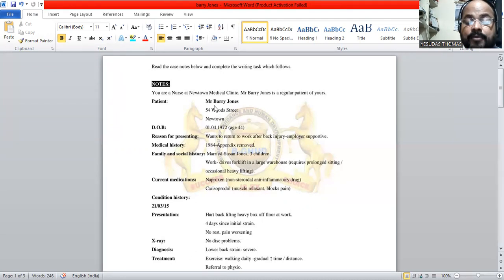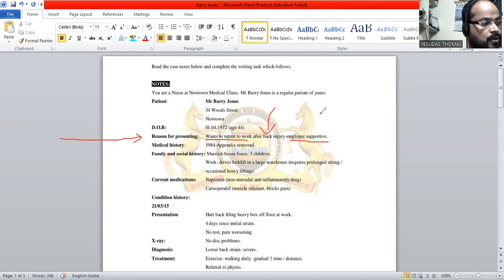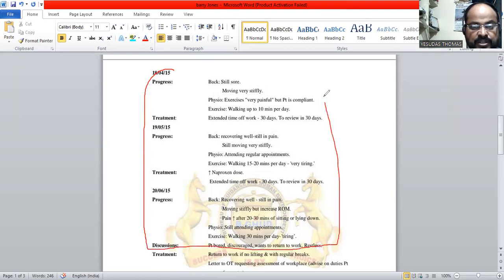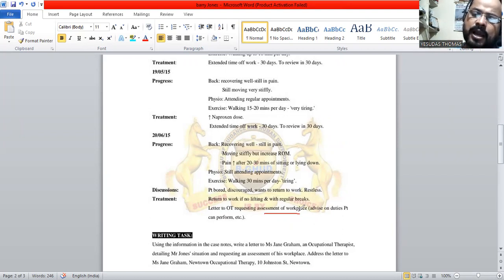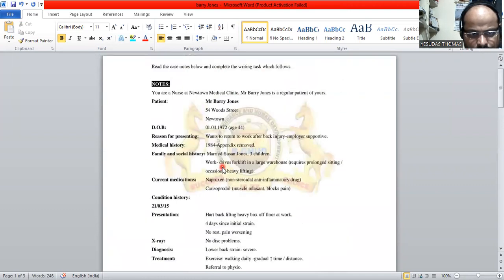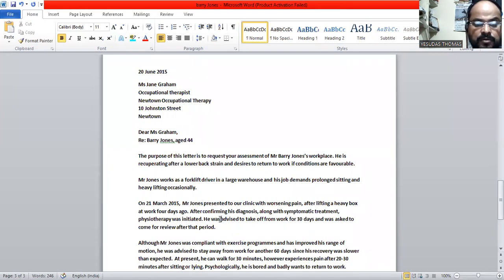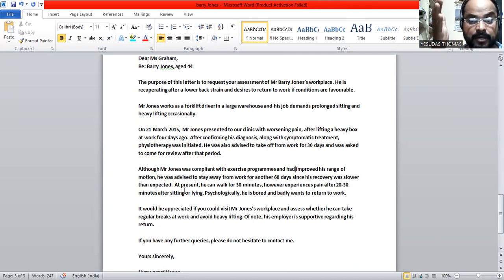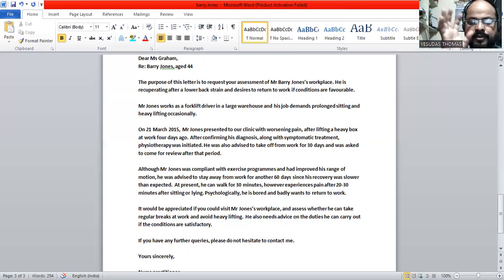Mr BARRY JONES: OET LETTER FOR NURSES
LETTER TO OCCUPATIONAL THERAPIST